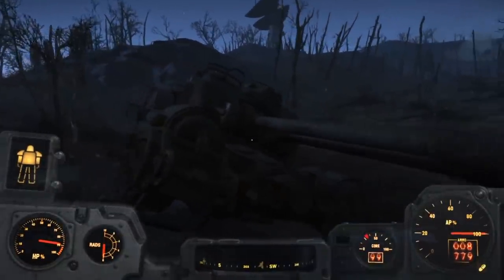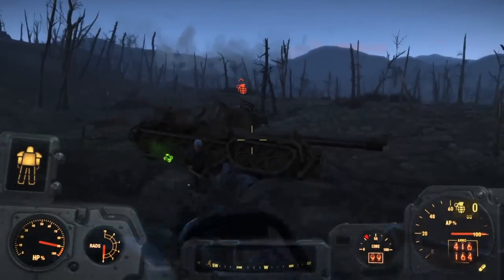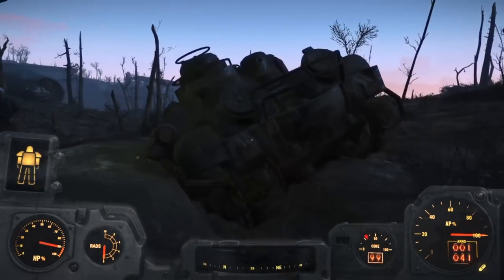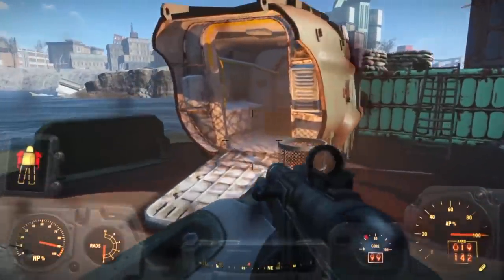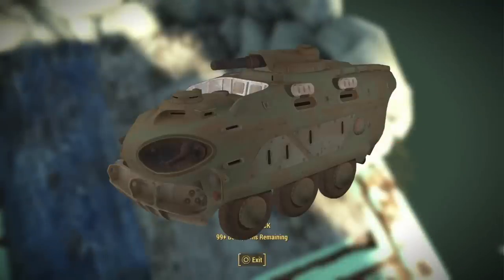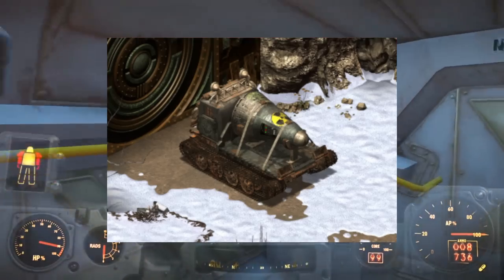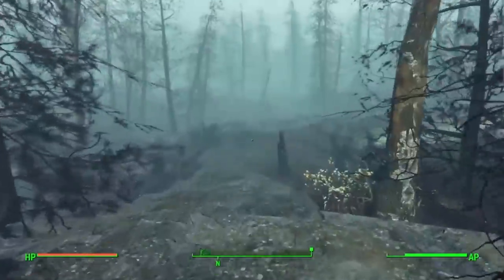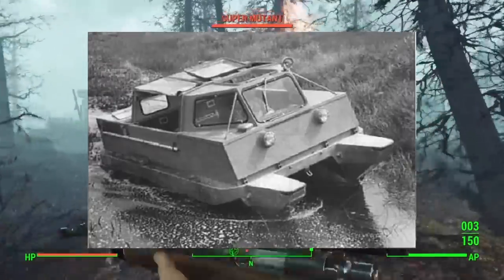Tanks and Armored Vehicles of Fallout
Here we take a look at the few but interesting tanks and armored vehicles from the Fallout Franchise.